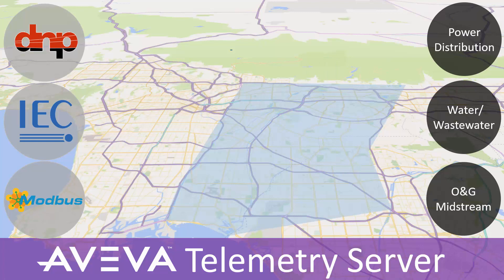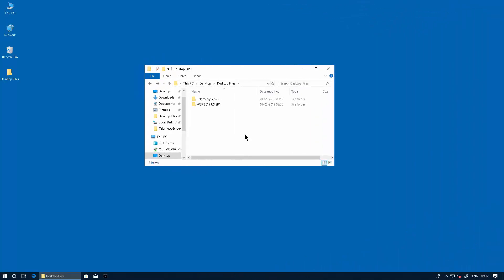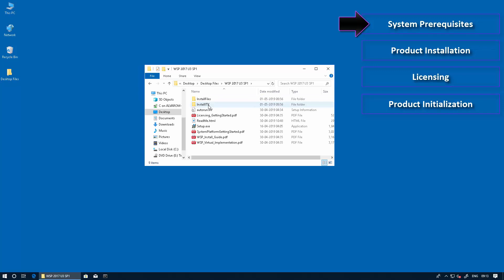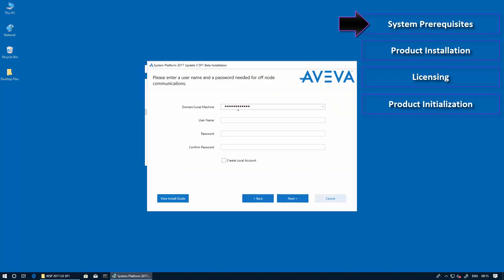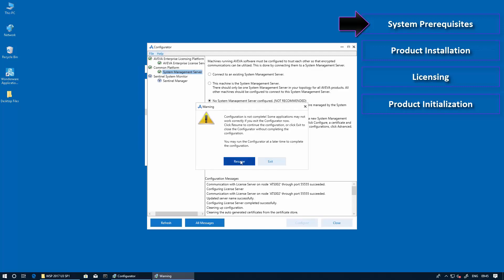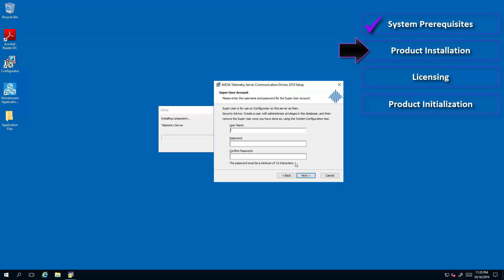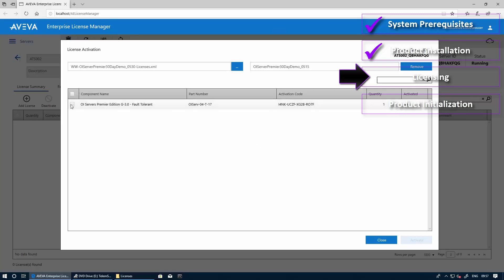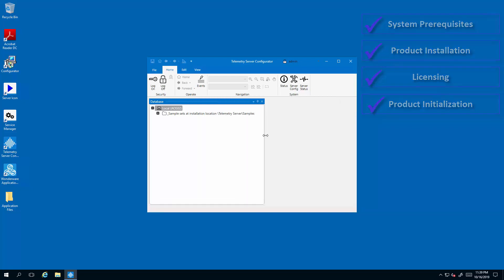First Steps configuring DNP3, IEC 60870 drivers - Installation, Licensing, and Initialization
This video walks through initial first steps required to configure your DNP3, IEC 60870, or Modbus RTU drivers from AVEVA Telemetry Server when configured as a Master station with System Platform components.  The steps include installation of system prerequisites, followed by installation of the product itself, licensing, and product initialization.  AVEVA Telemetry Server is part of our suite of communication drivers dedicated to fulfill needs of connectivity to geographically distributed assets.